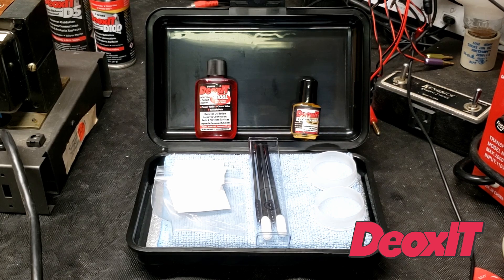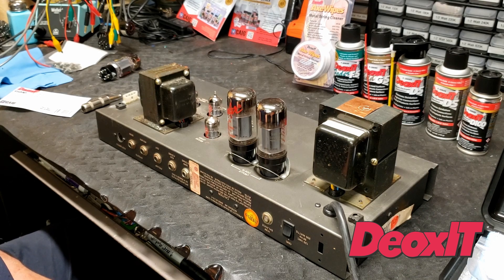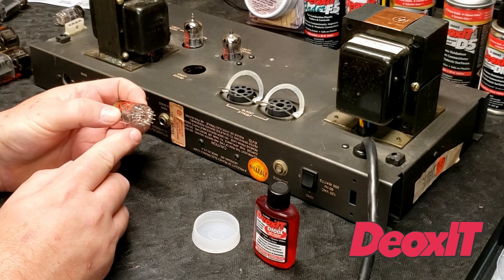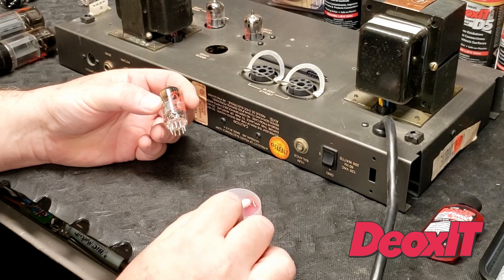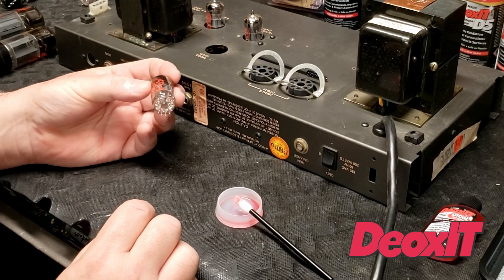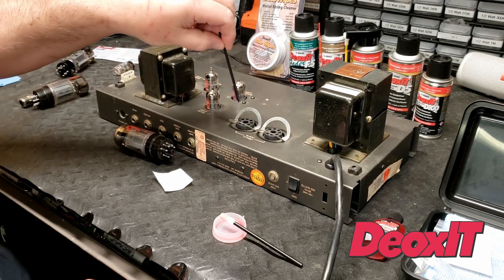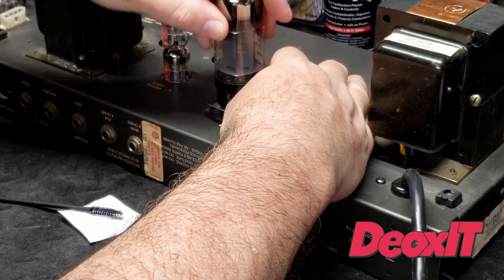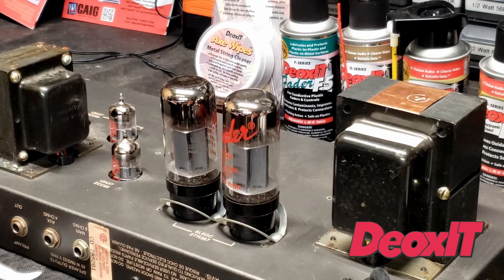DeoxIT Vacuum Tube Maintenance Kit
Regular cleaning of your tube amp's pins and sockets will assure a strong electrical connection and free of oxidation and corrosion.

Watch Eric Fliegel, "The Tube Amp Repair Guy" as he shows you step-by-step instructions how to clean your tube amp's sockets and pins using the DEOXIT VACUUM TUBE MAINTENENCE KIT.